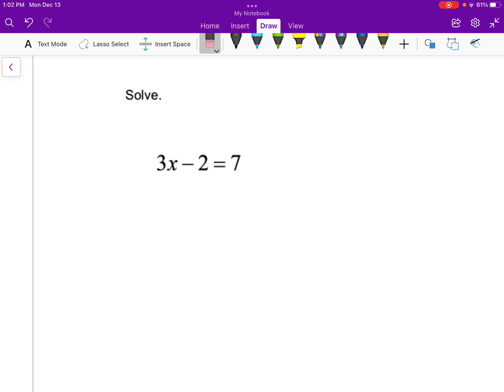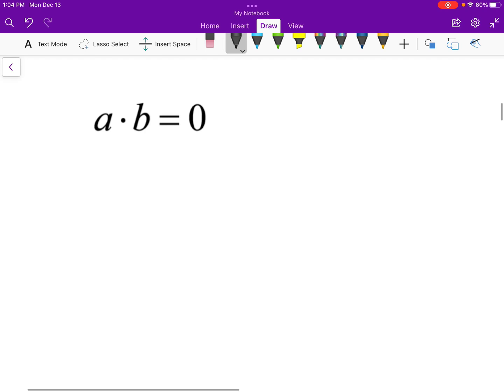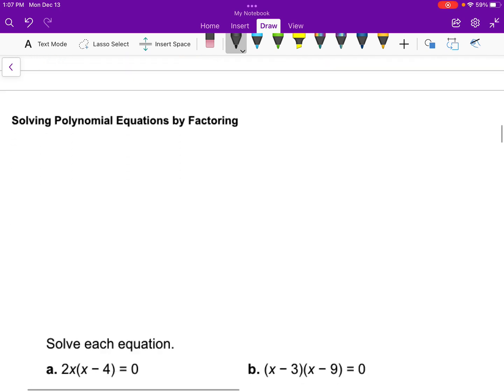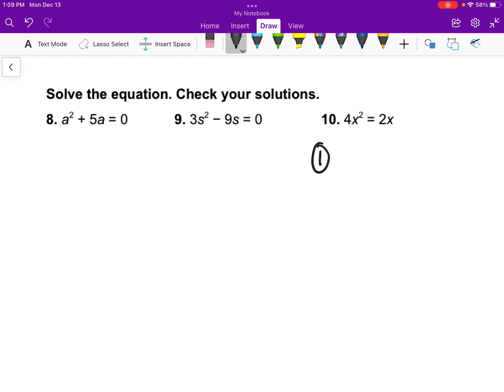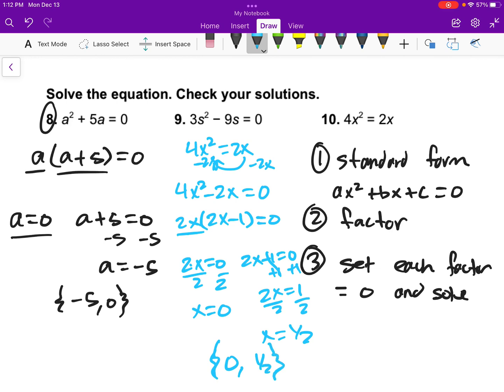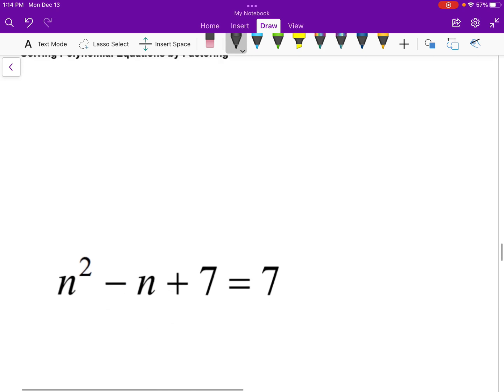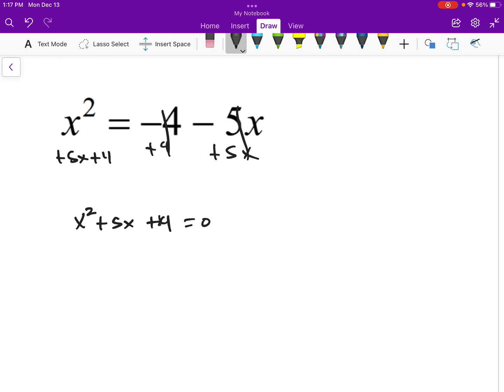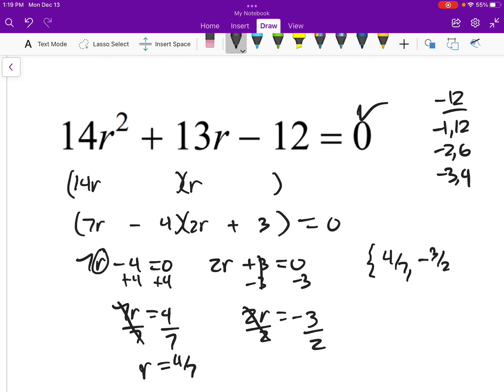Solving Quadratic Equations